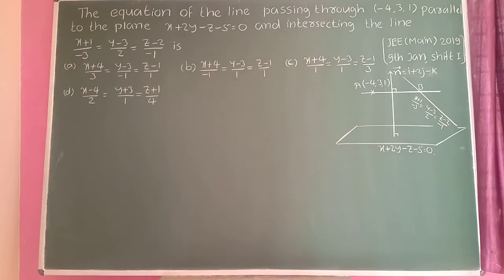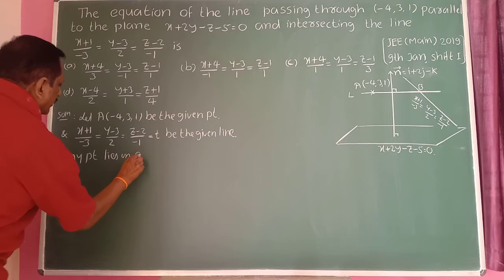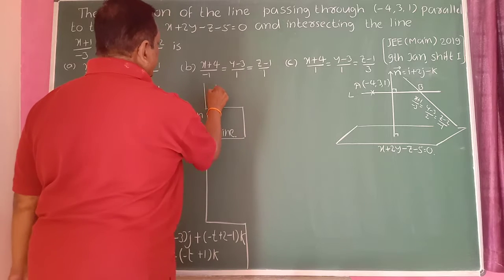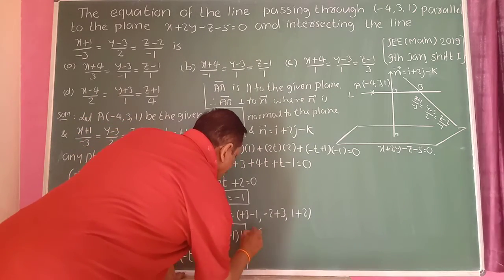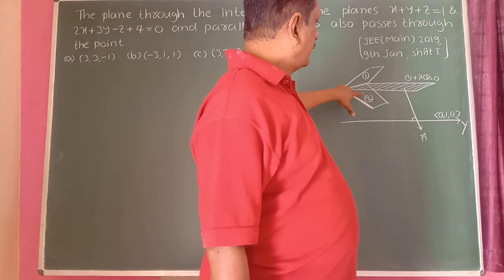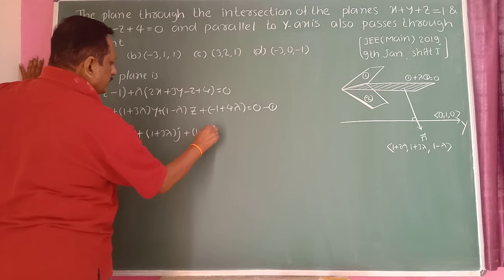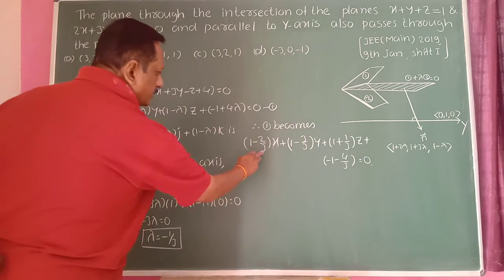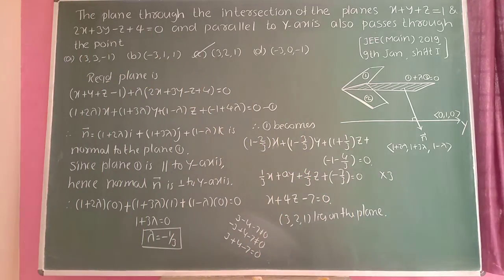IVa-3D Geometry (JEE/ CET /OTHER COMPETATIVE EXAMS)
IVa-3D Geometry